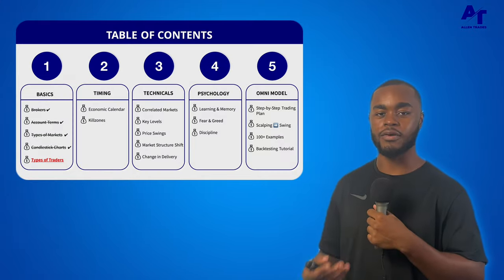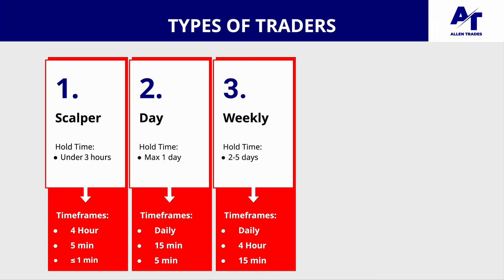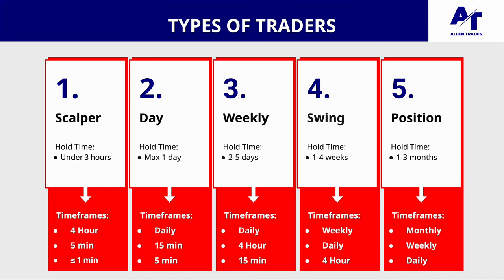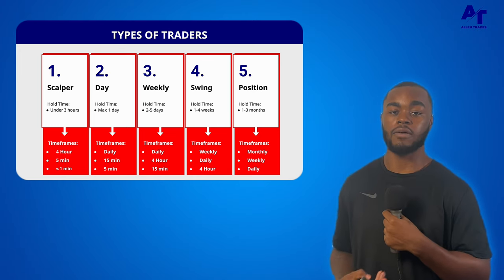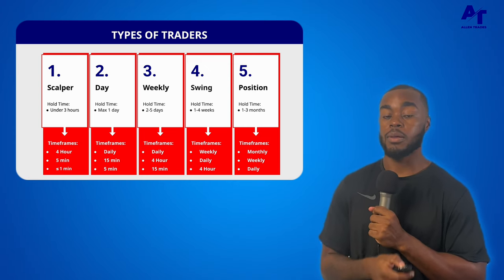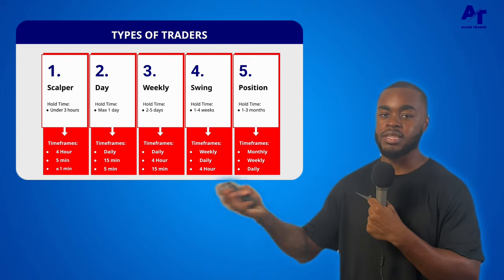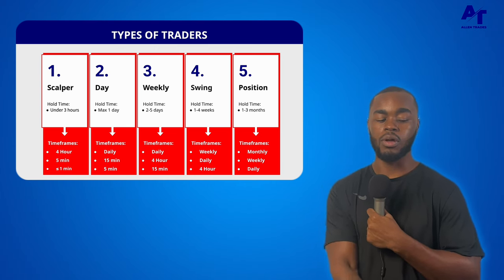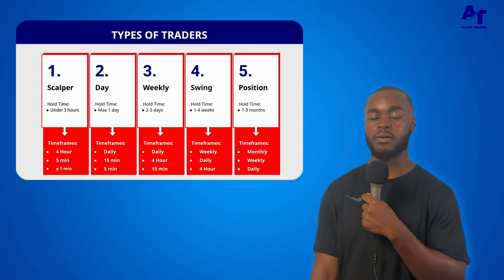Top 5 Types of Day Traders | Omni Model Course Ep. 4